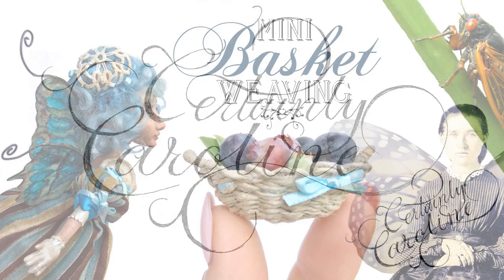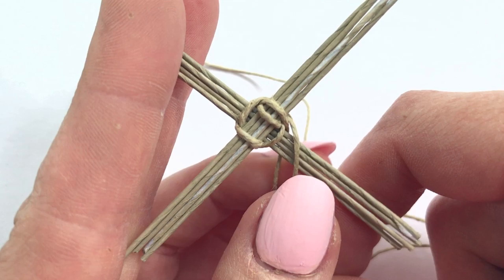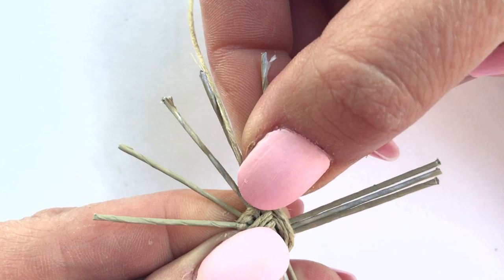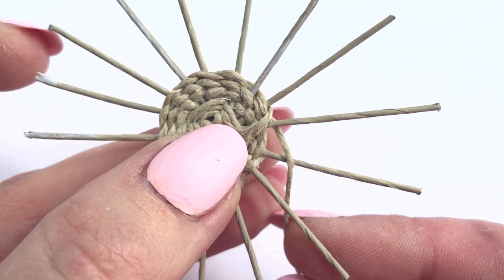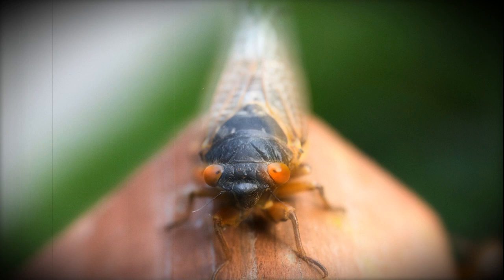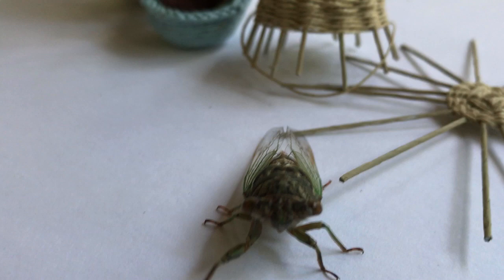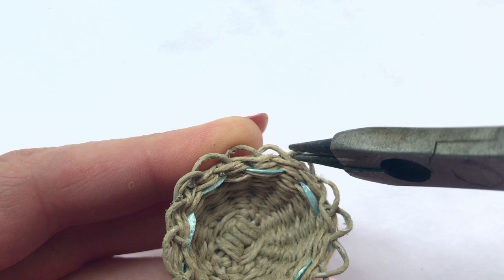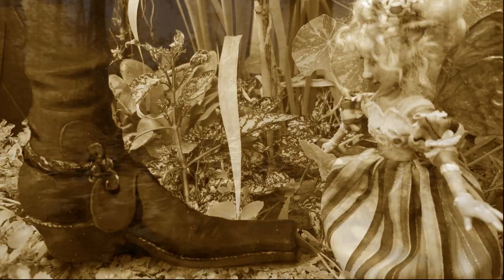A Handwoven Fairy Tale & Tutorial; How to Weave a Basket for Dolls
In this tutorial you will learn how to weave a basket for dolls or for yourself. Miniature basket weaving is a great way to learn the art of weaving because you can finish your project quickly when it's tiny. And you just can't get much cuter than a tiny hand woven basket.

I really hope you enjoy the little fairytale that's handwoven throughout this miniature tutorial. The blue fairy's first love is blueberries, and her second is basket weaving. How will she ever find room in her heart for a cicada prince?

Time stamps for your miniature basket weaving pleasure:

0:38 Start of basket weaving tutorial.
0:39 Paint and cut the wires.
0:54 Make a cross with the wires and loop your cord.
1:02 Twist once and lead it over the first section. Twist again and lead it over the next section. Do this for each of the four sections.
1:19 Repeat this process you you've gone all the way around three times.
1:33 Twine each individual spoke.
2:35 Repeat the twining three times around.
2:45 Cut off one of the cords and one spoke.
2:58 Weave the remaining cord for two cycles, then glue the cut cord if desired.
3:56 Bend the spokes after weaving four cycles. Then weave up the bent spokes.
4:57 Weave in a ribbon if desired.
5:15 Continue to weave up the basket for approximately 3 cycles.
5:28 Finish the basket by bending each spoke behind it's neighbor.
5:50 Secure the handles
6:11 Enjoy your basket!

COPPA COMPLIANCE: This channel and all of its videos are not “directed to children” within the meaning of Title 16 C.F.R. § 312.2 and are not intended for children under 13 years of age. CertainlyCaroline and its owner(s), agents, representatives, and employees (hereinafter, “CHANNEL”) do not collect any information from children under 13 years of age and expressly deny permission to any third party seeking to collect information from children under 13 years of age on behalf of CHANNEL.